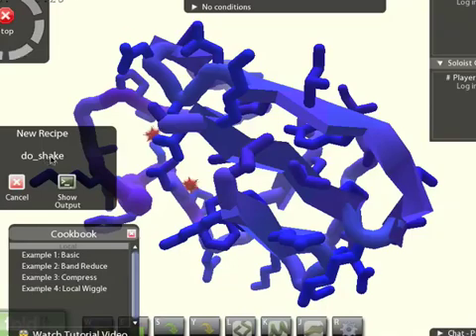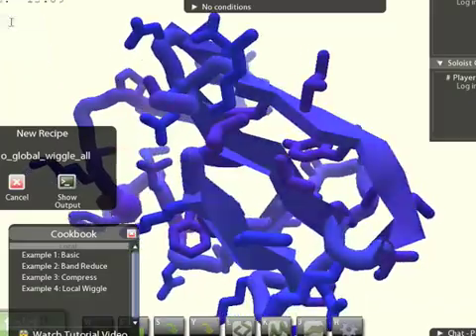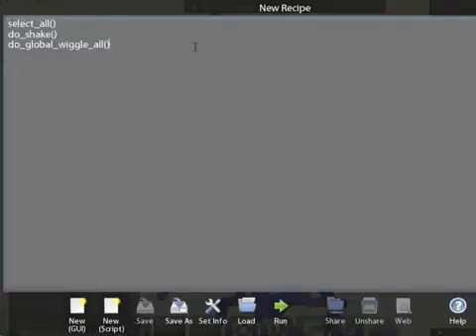Foldit cookbook scripting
A short demo of upcoming Foldit scripting with the cookbook.